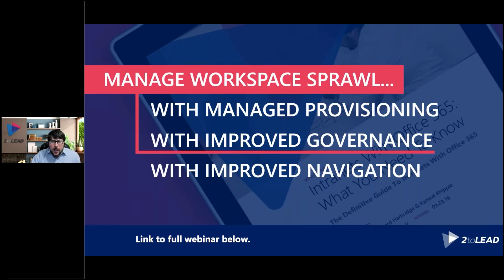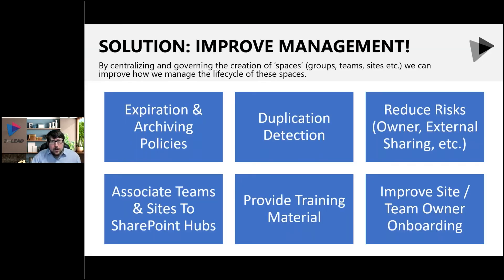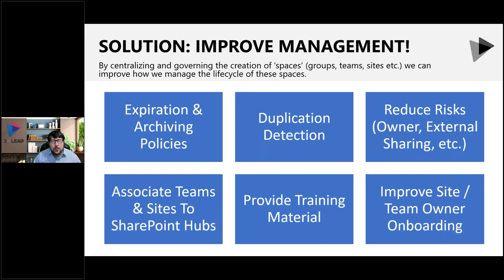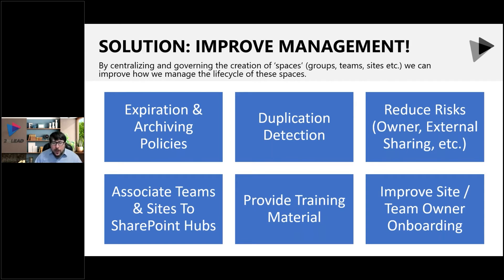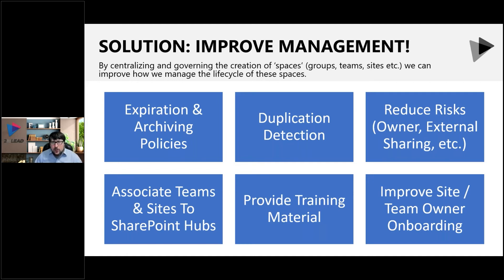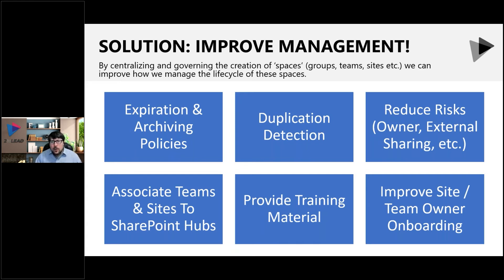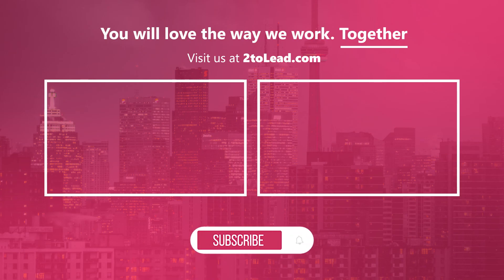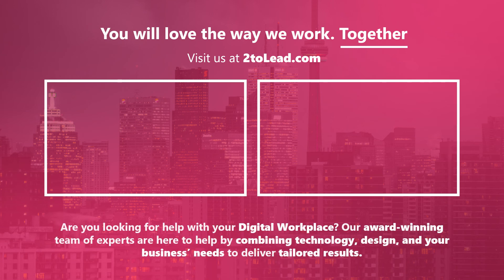Lifecycle Management Tips for Microsoft Teams and SharePoint Spaces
With 145 million daily active users, it is no wonder that people are looking for Microsoft Teams Lifecycle Management tips. Luckily, our CTO has you covered with tips for Teams and SharePoint!

For a deep dive into the most common sprawl challenges and how to solve them, download our eBook

Or to watch the incredible webinar with our partner Orchestry, watch on-demand

2toLead is one of a kind consulting services company with a unique blend of left and right brain thinking. We focus on Business Strategy, User Experience, and Technology expertise to help transform organizations like yours.